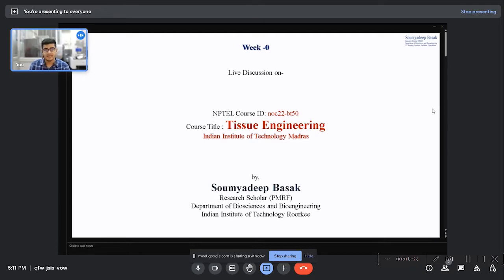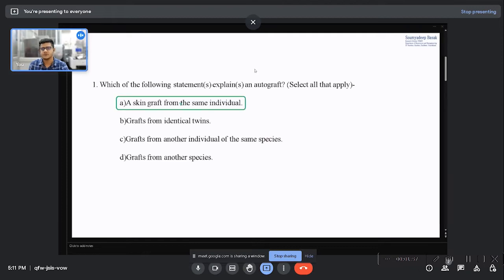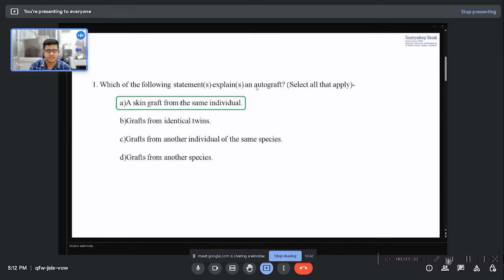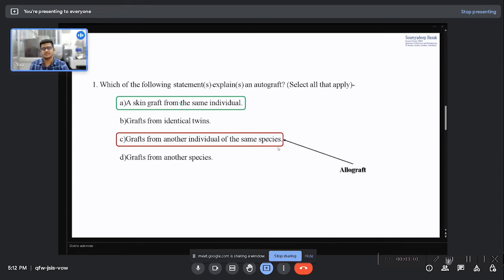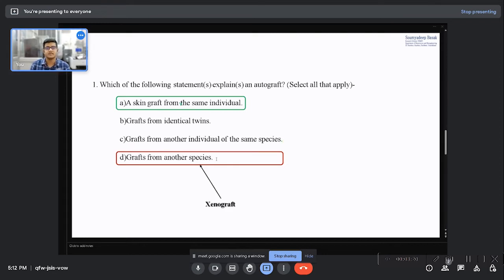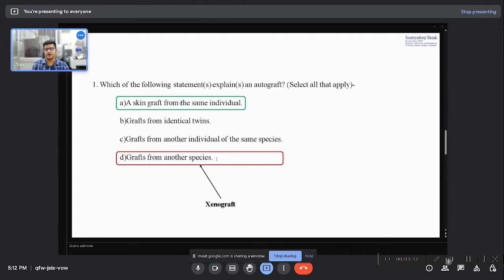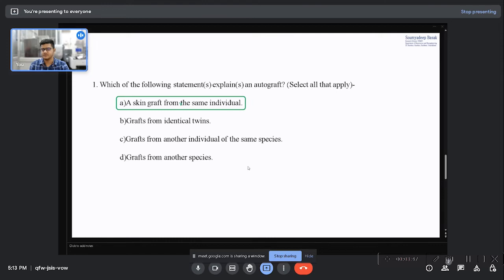Welcome Notes: Tissue Engineering (NPTEL-PMRF TA Sessions)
Introductory remarks and discussion regarding the general proceeding of the upcoming sessions